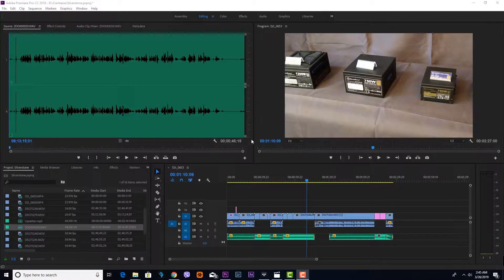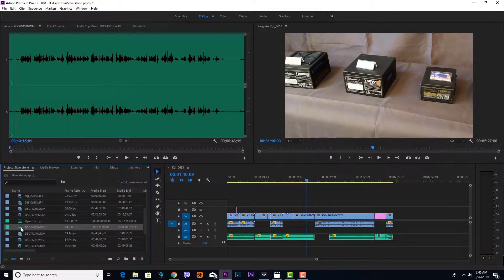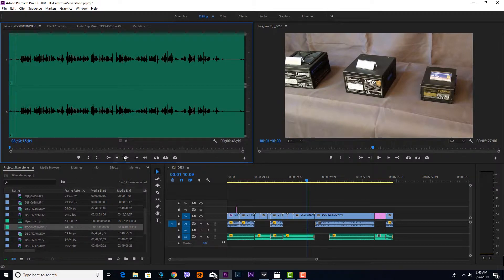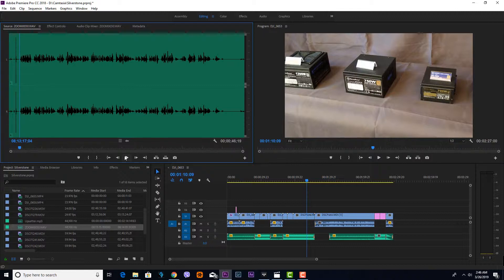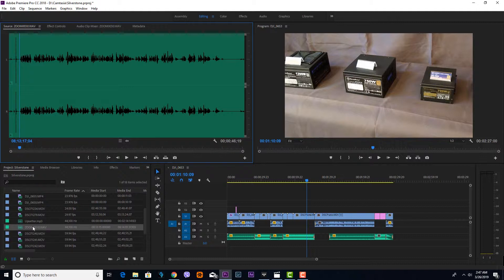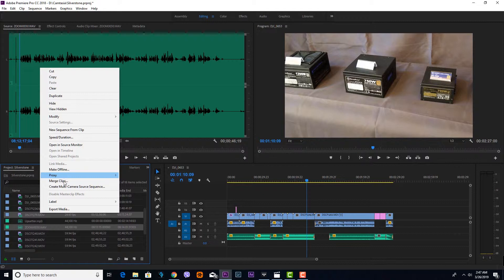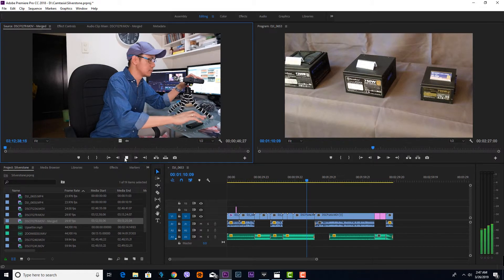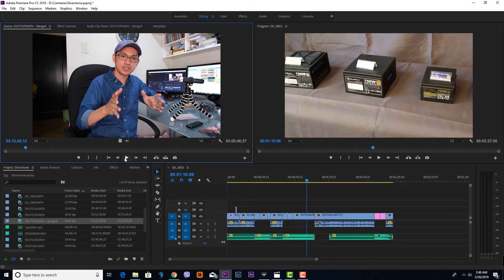How to Sync Zoom H5 Audio in Adobe Premiere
Short video how to sync audio file from a handy recorder Zoom H5 and camera audio in Adobe Premiere